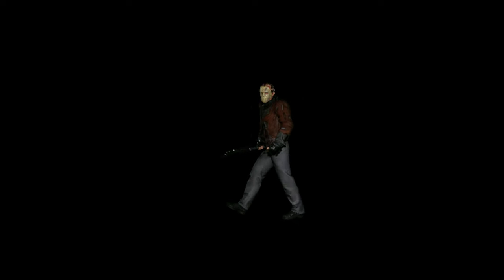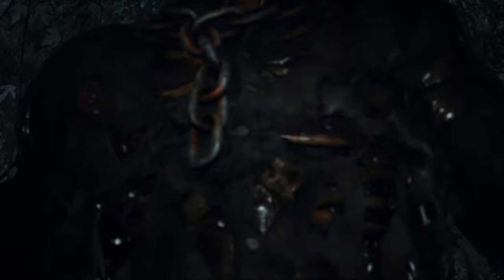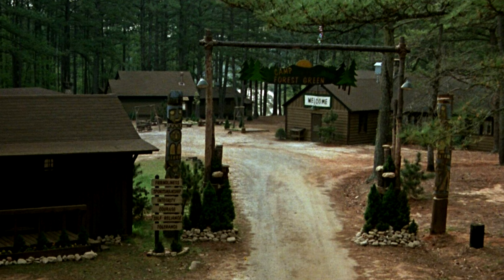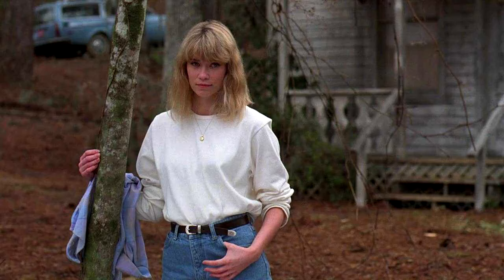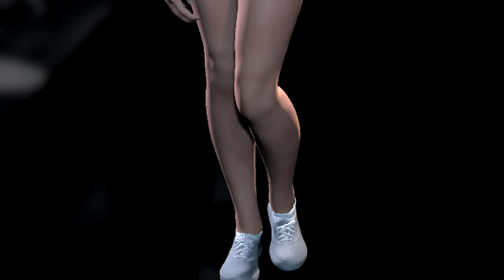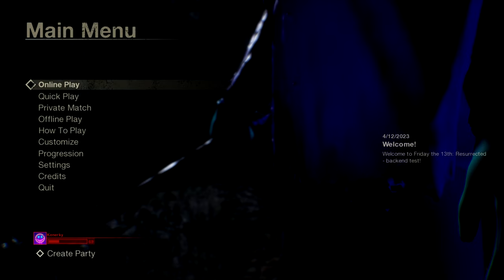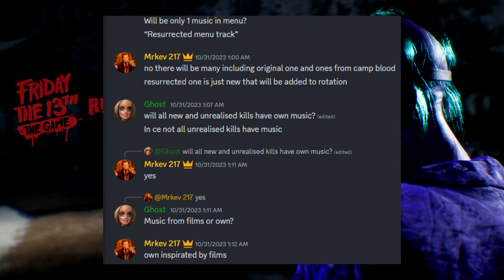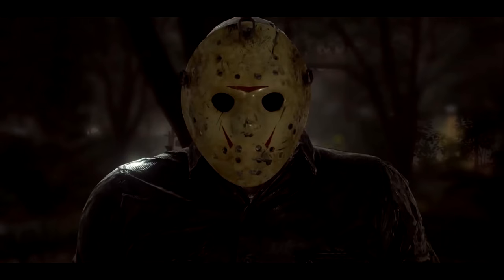Tina Shepard Counselor, Camp Forest Green Map, Savini Jason Unlock & MORE! | Resurrected News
Recent bits and pieces of Friday the 13th: Resurrected news I've gathered!

*Friday the 13th: Resurrected:*
Friday the 13th: Resurrected is an upcoming mod build that includes all unreleased and original mod content from Friday the 13th: The Game.

Follow or Jason's coming for you.